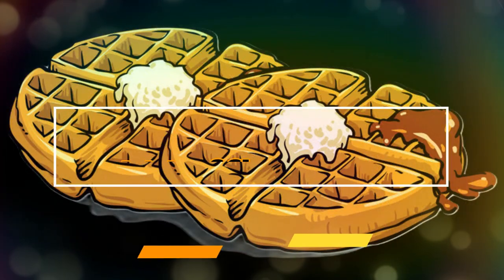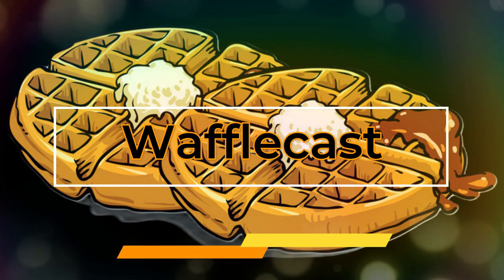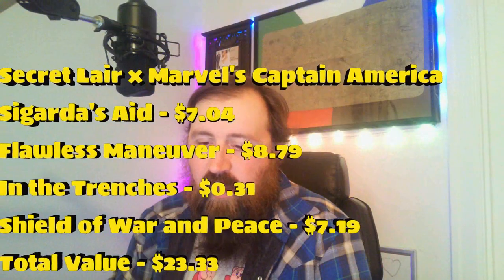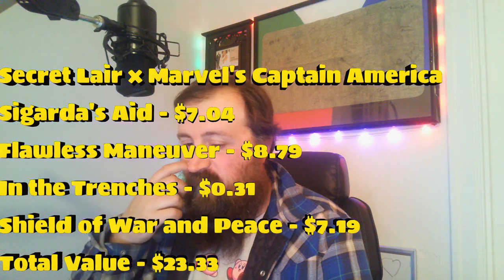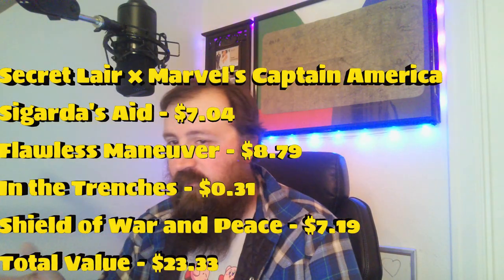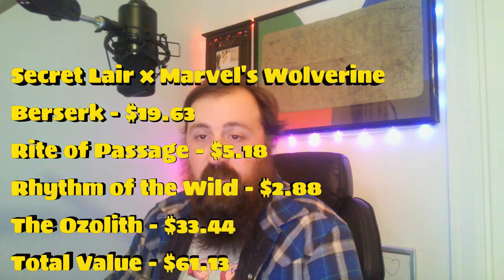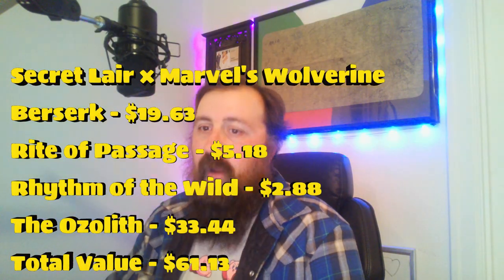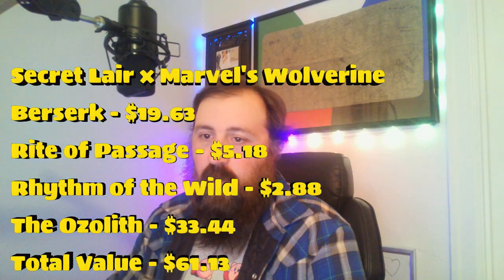Wafflecast Ep 19 - Marvel Secret Lair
Today we look at the new Marvel Secret Lair drops and see what value may or may not be in them. Are looking to invest, buy to play, or resell? This video will have everything you need to make that decision.

3:04 - Blank Panther
4:35 - Captain America
5:27 - Iron Man
6:33 - Storm
8:31 - Wolverine

Article to check out the cards and where to buy them

Link to If Cards Could Talk comedy video

Branden Hultman
Justin Best
Mark Reed
Pawz Brown
MTG Hillbilly
Stefan Stone
Twiddler

If you wish to send mail to have opened on the channel please send it to:
Cpt Waffles